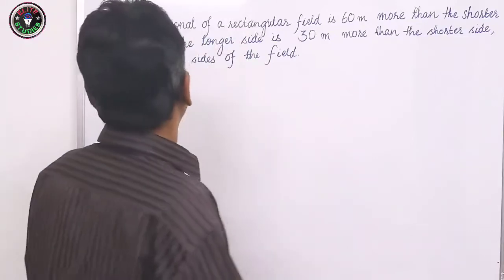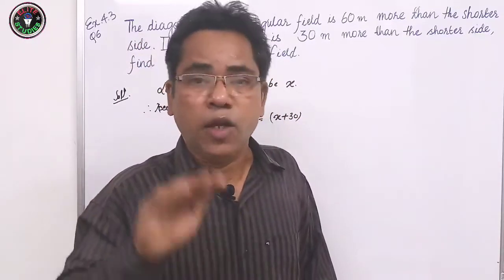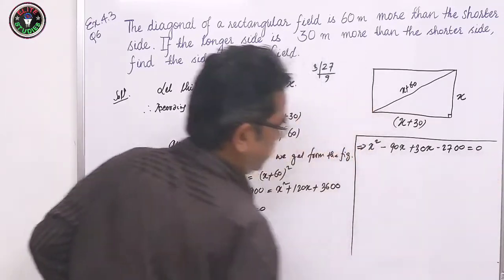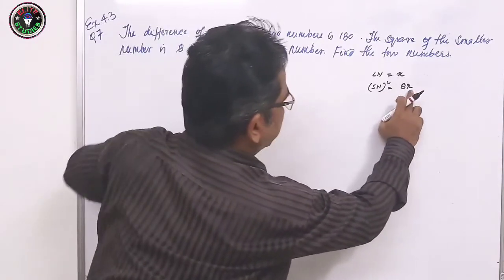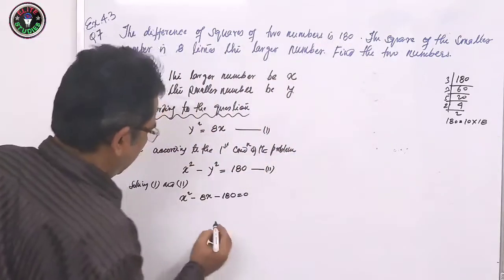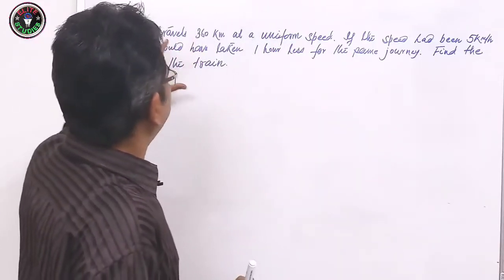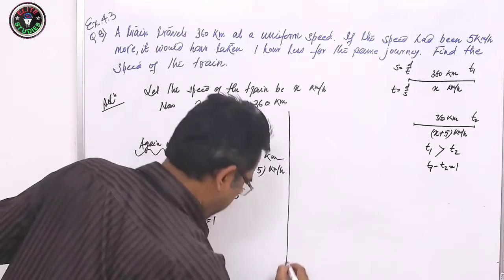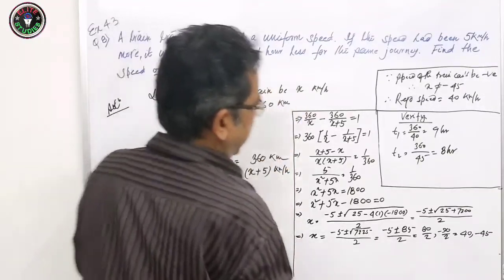Class - 10 Maths Ex - 4.3 Q6 Q7 Q8 (Quadratic Equations) NCERT CBSE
1. In this video, I have taught quadratic equations of class 10 ncert maths. I have covered Q6, Q7, Q8 of exercise 4.3.

2. All the questions have been taught in a detailed manner.

5. My Facebook page a/c is